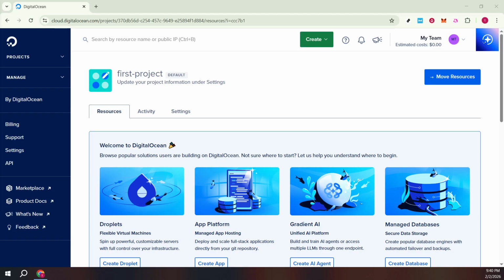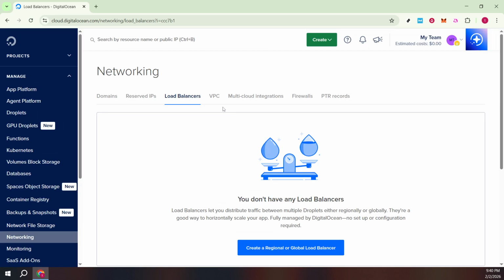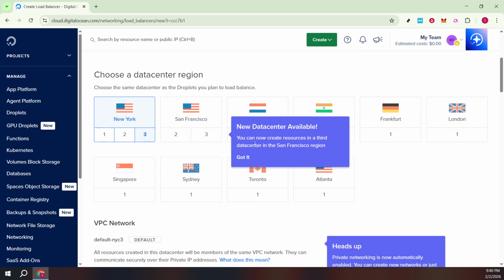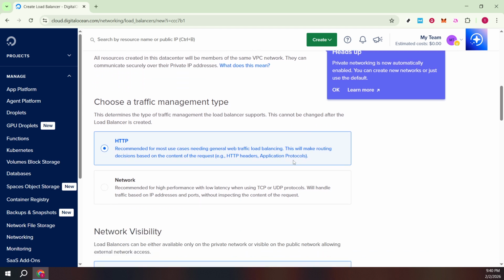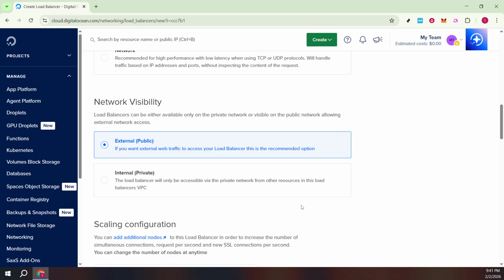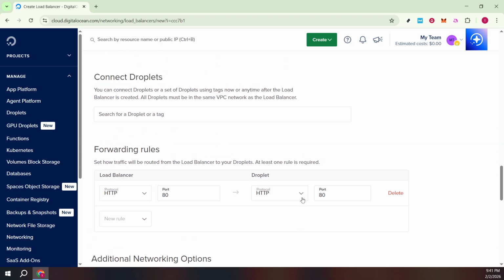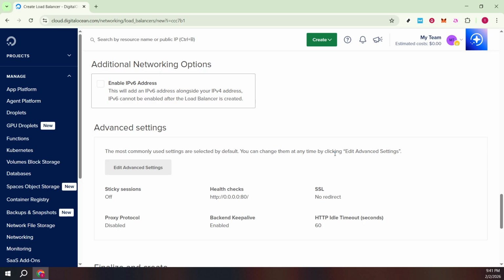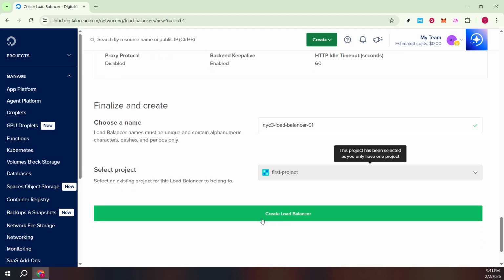How To Use DigitalOcean Load Balancers [2026 Guide]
How To Use DigitalOcean Load Balancers